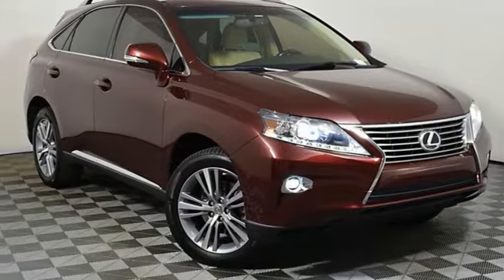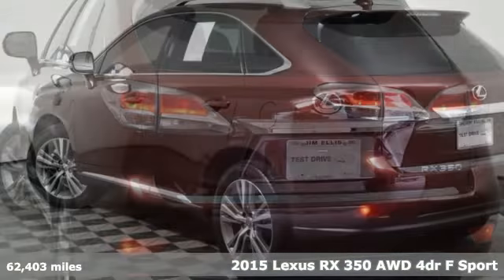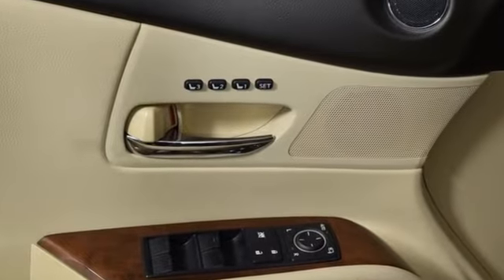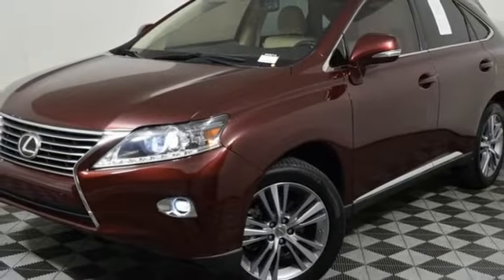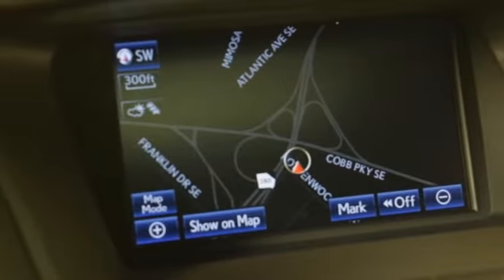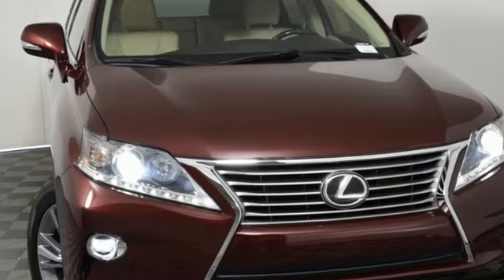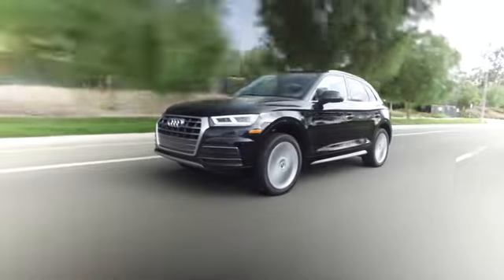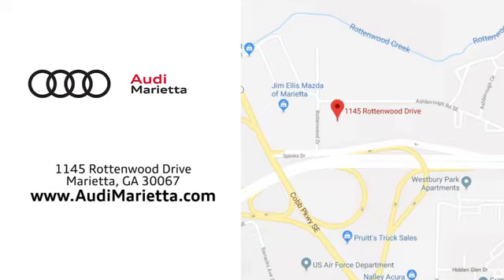Used 2015 Lexus RX Marietta Atlanta, GA U54671A - SOLD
Year: 2015
Make: Lexus
Model: RX
Trim: 350
Engine: 3.5L V6 DOHC Dual VVT-i 24V
Transmission: 6-Speed Automatic with Sequential Shift ECT-i
Color: Red
Interior: Parchment
Mileage: 62403
Stock #: U54671A
VIN: 2T2BK1BA4FC321001
2015 Lexus RX 350 3.5L V6 DOHC Dual VVT-i 24V Claret Mica 4D Sport Utility AWD, Parchment w/Leather Seat Trim. Recent Arrival! Clean CARFAX.brbrAWD Priced below KBB Fair Purchase Price! Awards:br * 2015 KBB.com Best Resale Value AwardsbrbrA Jim Ellis Family Dealership, celebrating 50 years in business.

Address:
1715 Cobb Parkway South